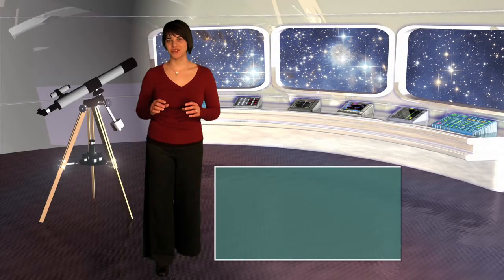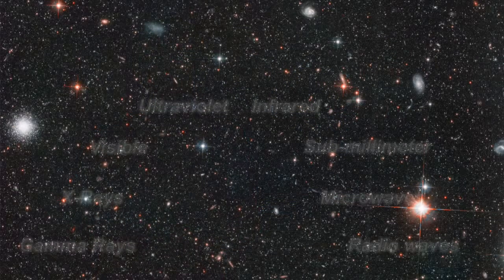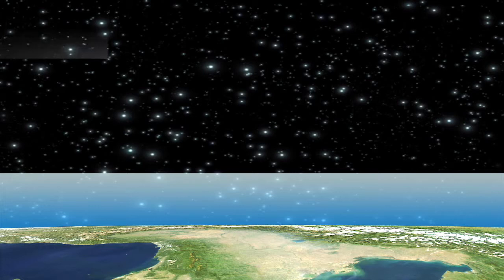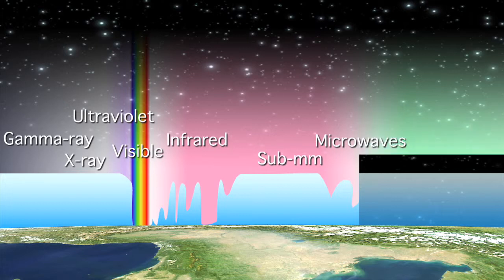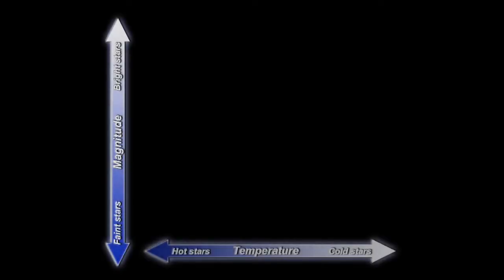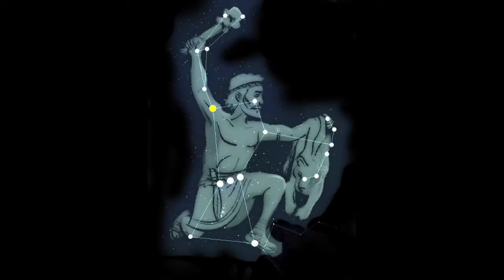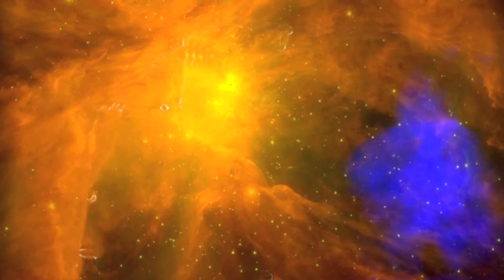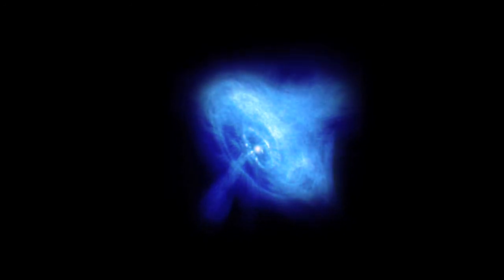Science@ESA Podcast 1: The Full Spectrum - Part 1 (HD)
Science@ESA Podcast 1: The Full Spectrum - Part 1:

Rebecca Barnes sets the scene for this vodcast series by looking at why we need to send telescopes into space and considers what these 'eyes in the skies' can tell us about the extraordinary Universe in which we live.